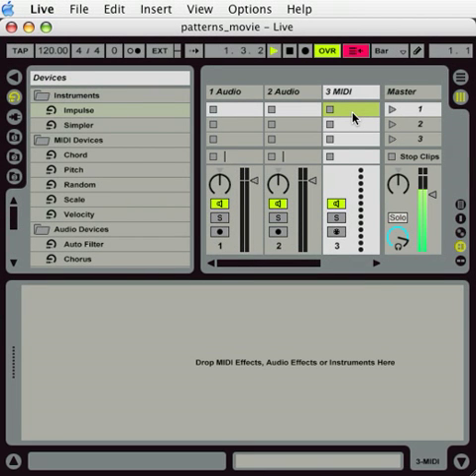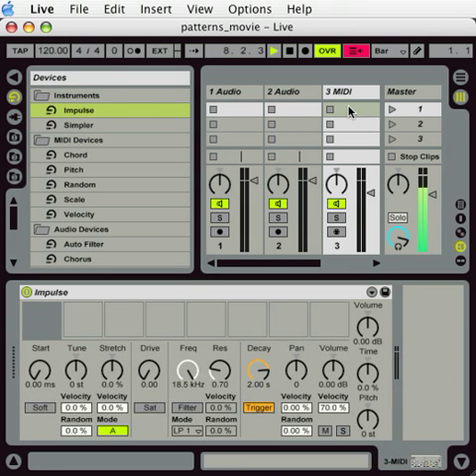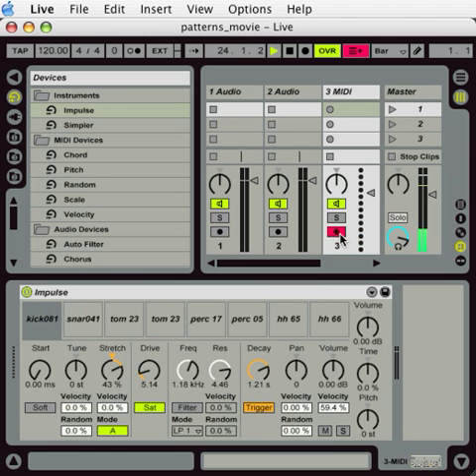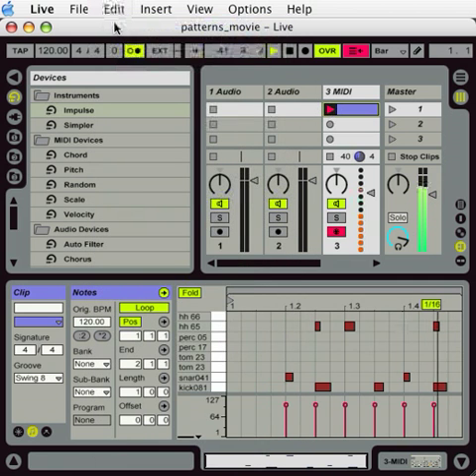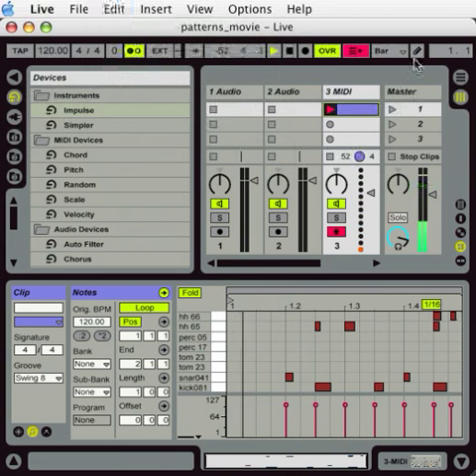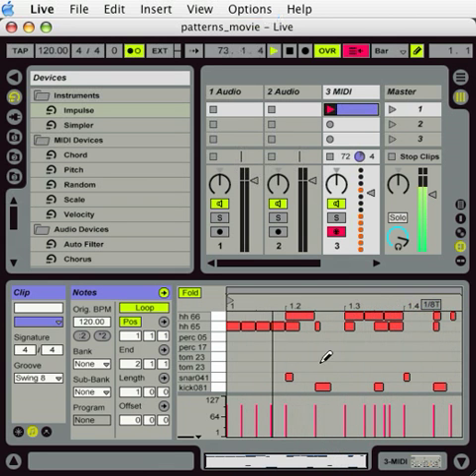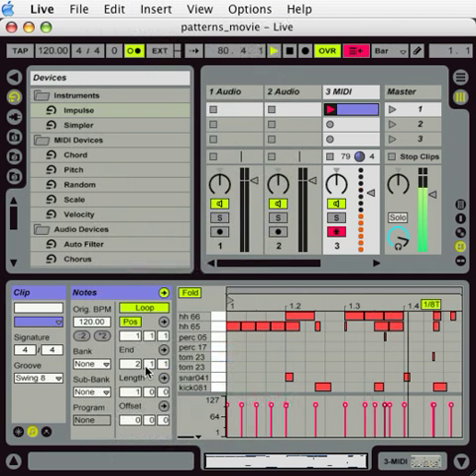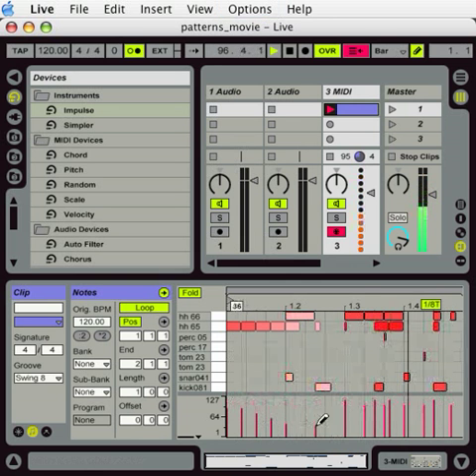Ableton Live Lite 4 Behringer Edition , Creating Patterns